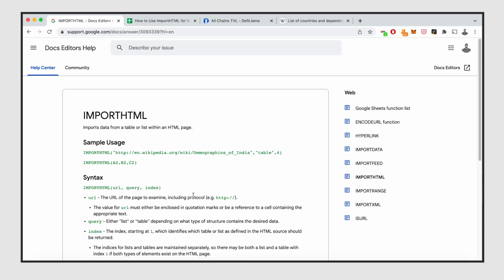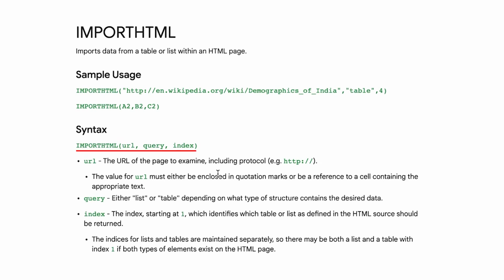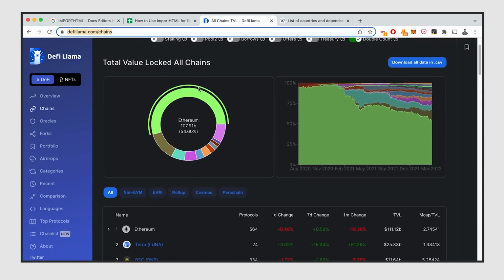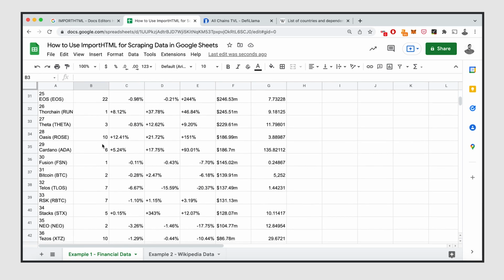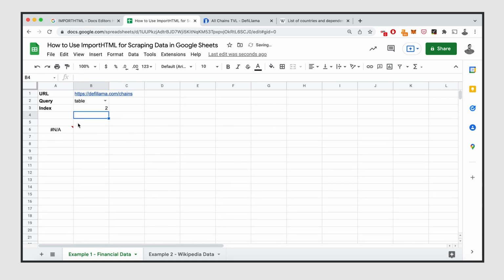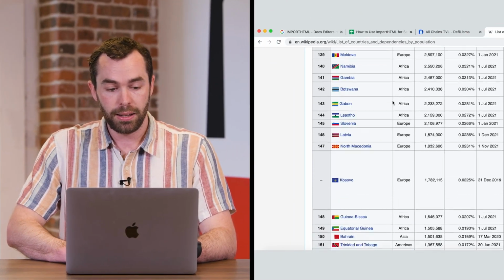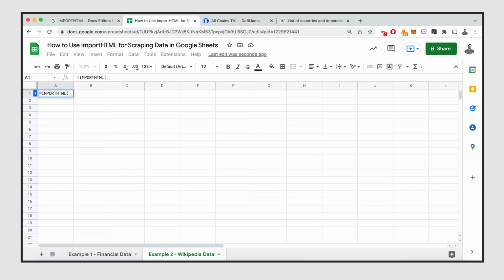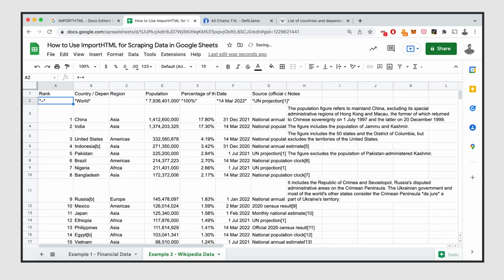How To Use ImportHTML in Google Sheets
Learn how to use importHTML to quickly scrape data on websites.